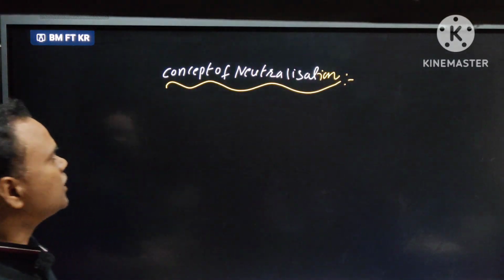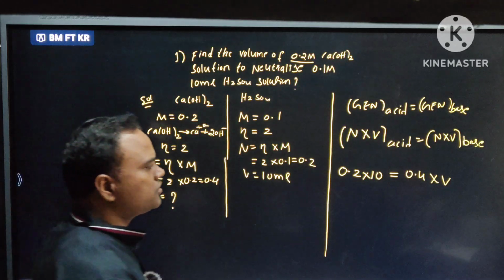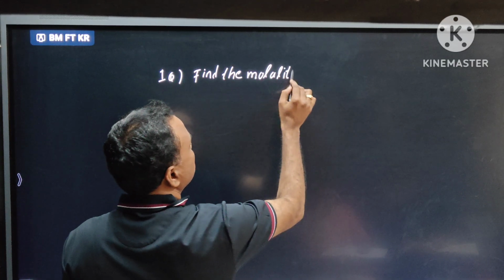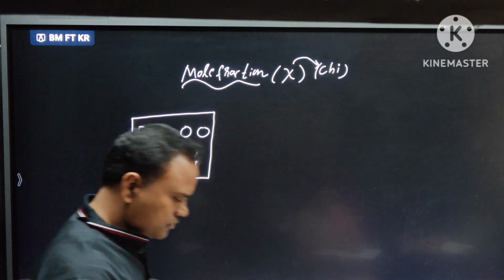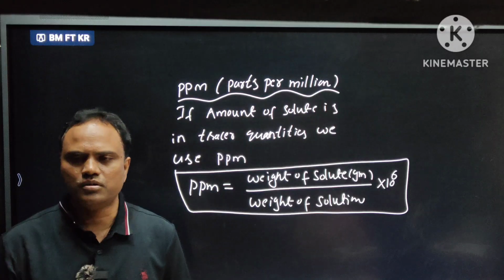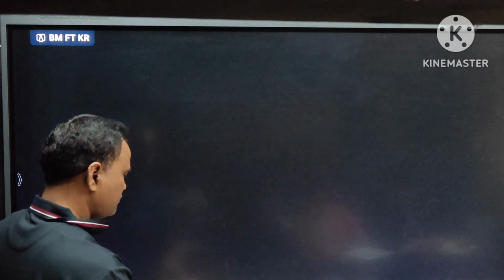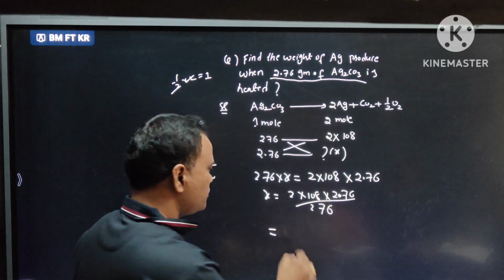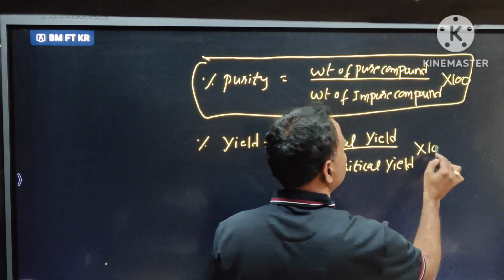Stoichiometry (stoichiometric calculations)